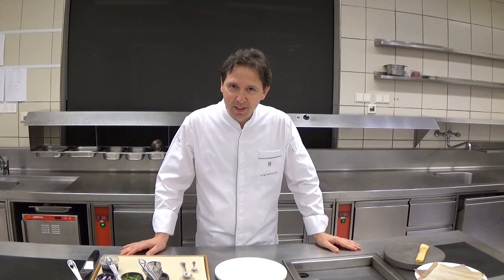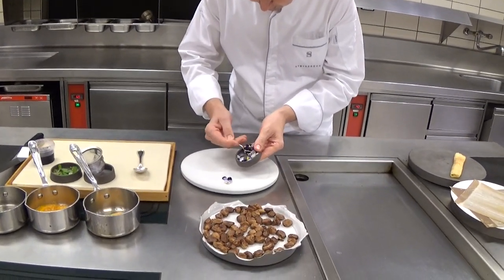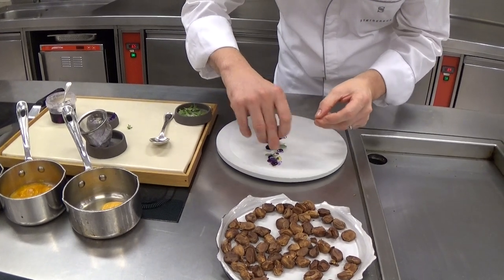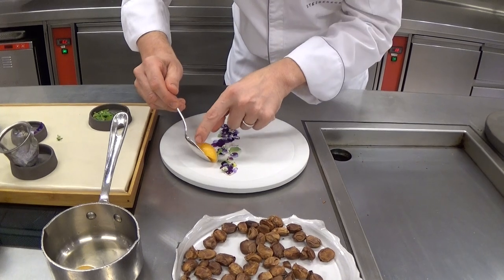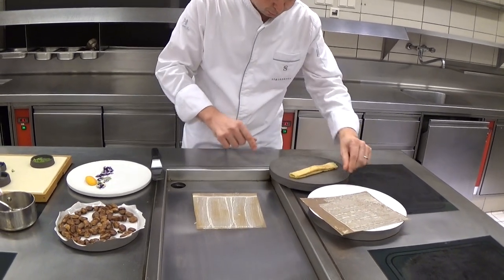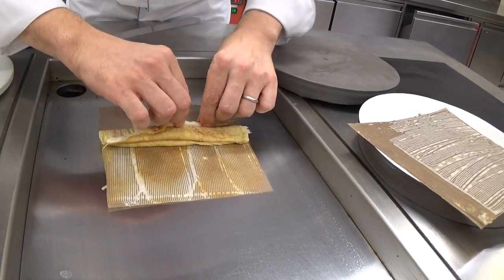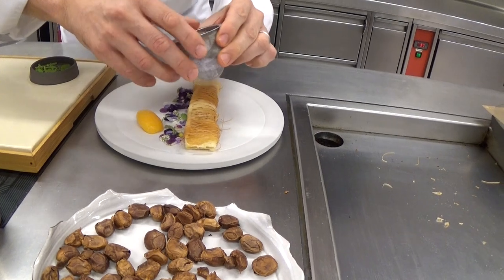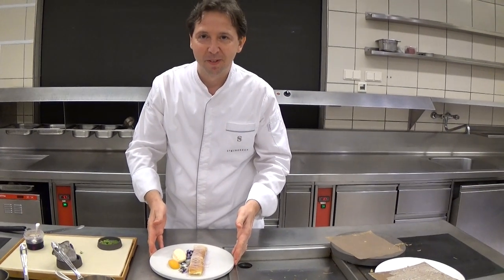Reitbauer prepares a crepe dish at the Michelin star Steirereck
Chef Patron Heinz Reitbauer prepares a crepe dish at the Michelin star restaurant Steirereck im Stadtpark in Vienna, Austria.